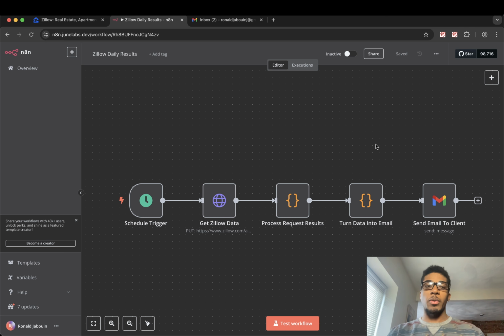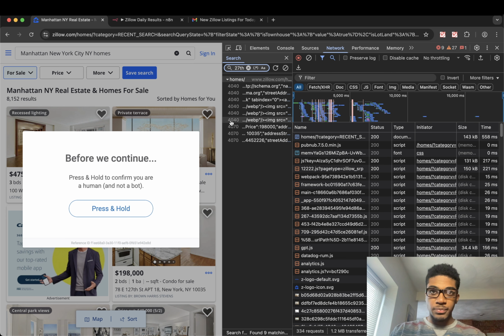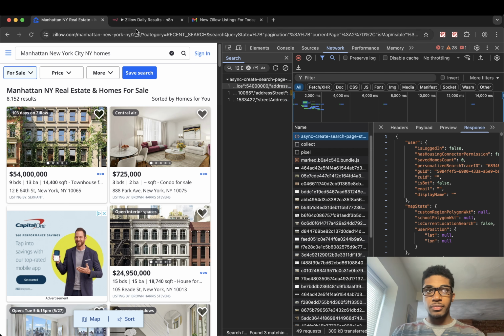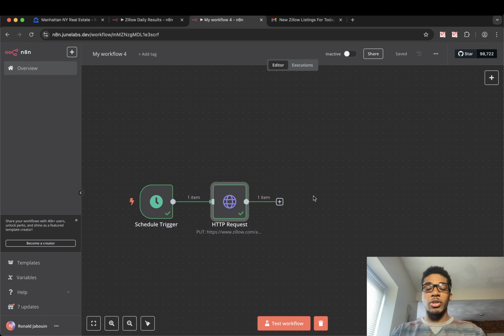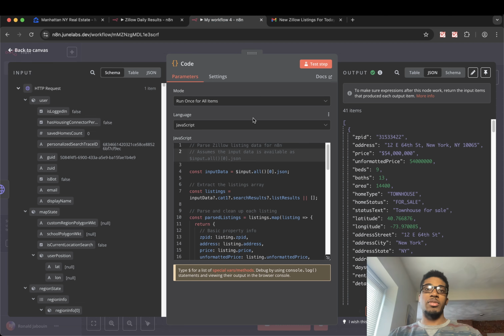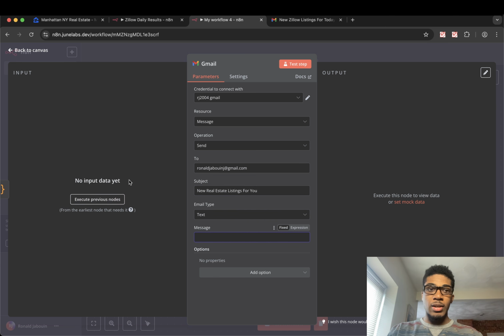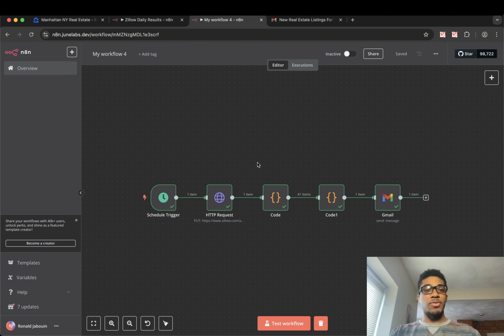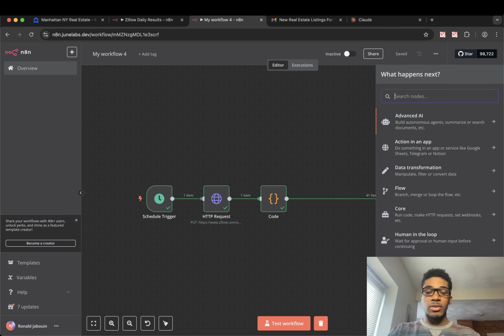You NEED This Automation If You're A Real Estate Agent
In this video I go over how to use n8n to get daily real estate listings from Zillow